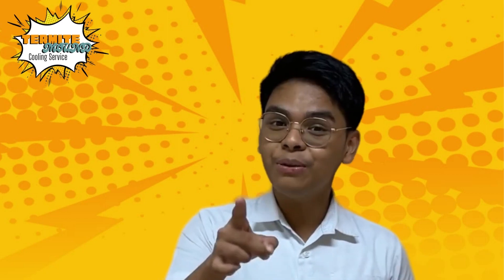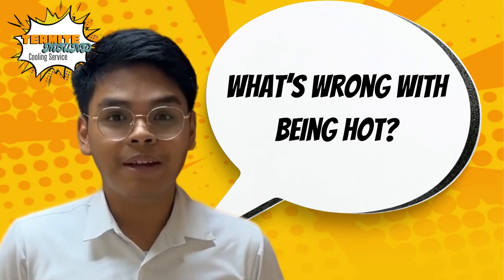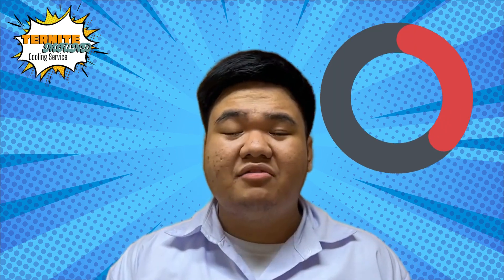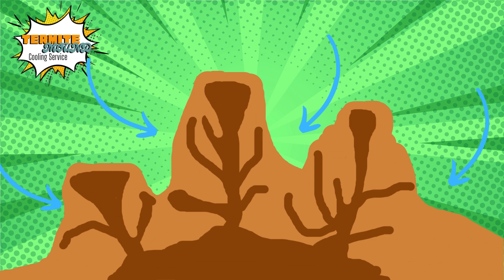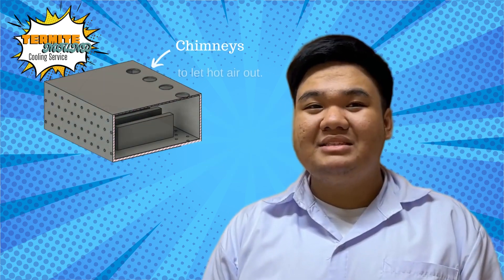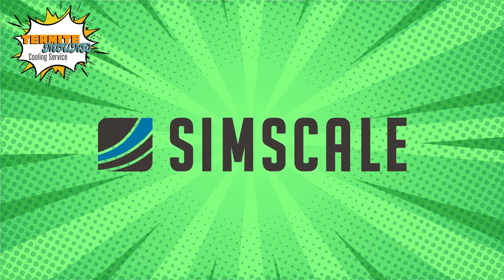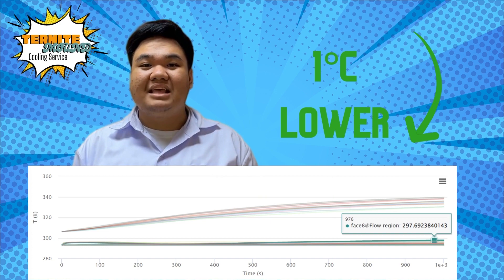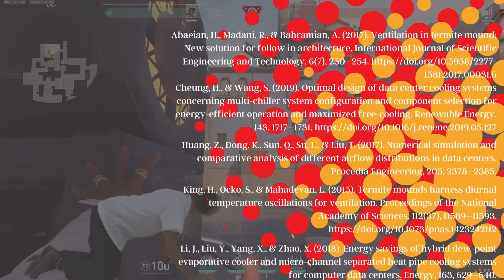S163 Development and Simulation of a Passive Cooling System | KLESF International Challenge 2022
Number: S163
Title of Project: Development and Simulation of a Passive Cooling System for Computers in Data Centers from Termite Mound Biomimicry
Name of participant #1: Amiel Angelo T. Bolando
Name of participant #2: John Vincent L. Rosales
Name of participant #3: Joshua James E. Viloria
Name of School: Philippine Science High School - Main Campus
Project theme: Sustainable Cities and Communities (SDG 11)
Category: Secondary school (13 - 18 years old).

Abstract of Project:
Computing and data centers (CDCs) are subject to heavier demand brought along by the expansion of SMART technology advancements. Should trends stay the same, the energy consumption of CDCs could increase up to 321 TWh in 2030. Twenty-five to forty percent of this is used for cooling systems. This study aims to decrease the overall energy consumption, energy cost, and the temperature of the servers by creating a passive cooling system inspired by a termite mound, which hopes to alleviate carbon emissions caused by data centers. Using Fusion360, this study modeled a 25m² base data center, biomimicking a termite mound’s reticulum. The created model was simulated using SimScale to gather the overall temperature decrease of the air and energy cost inside the data center. The cooling system created was compared and contrasted with current existing CDC cooling systems to determine whether termite-mound-based cooling systems are more efficient in cooling a CDC. Through the calculation of the power usage effectiveness of each CDC tested, the termite-mound CDCs showed a 57% more efficient use of energy in comparison to a data center using air cooling machines. Moreover, this resulted in a 1°C decrease below the recommended temperature value. Thus, this implies that the efficiency of the passive cooling system of the termite-mound-data center may be combined with current air cooling technology to achieve maximum air cooling efficacy.